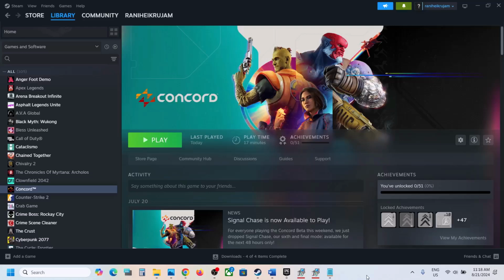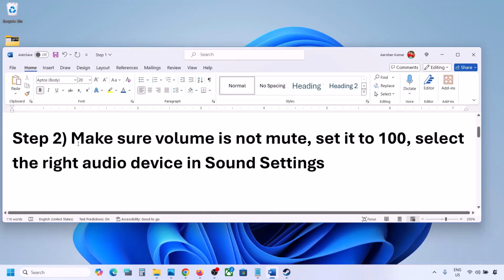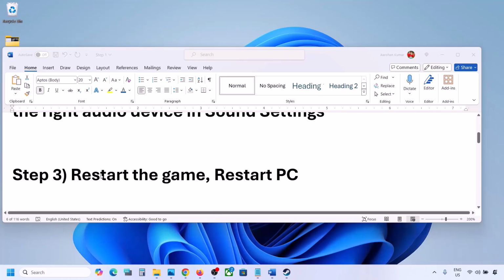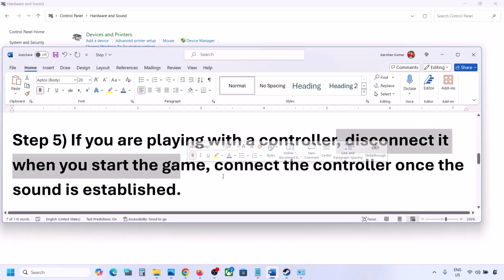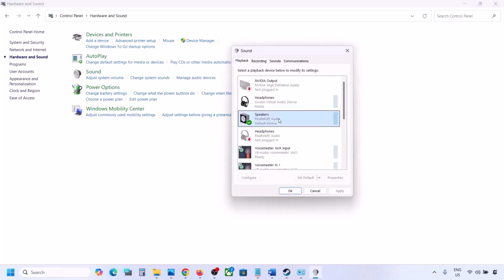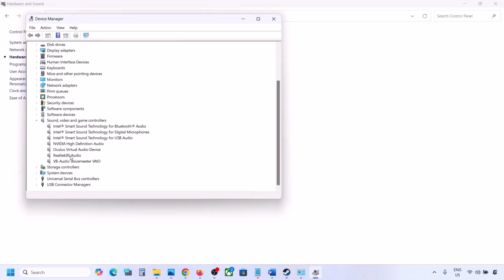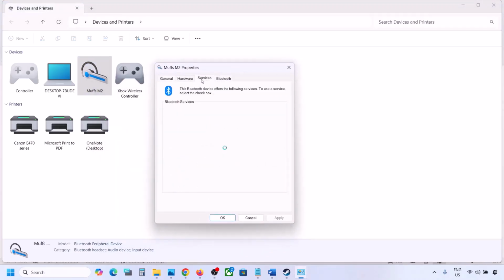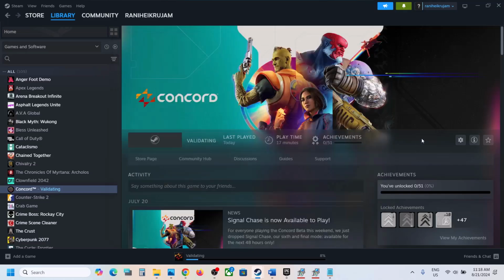Concord: Fix Audio/Sound Not Working, Fix Crackling, Muffled & Popping Audio PC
Concord: How to Fix No Sound/Audio,Fix muffled Audio/Sound Issue With Concord Game On PC,Fix Concord choppy audio bug,Fix Concord audio stutter,Fix Concord Audio glitch